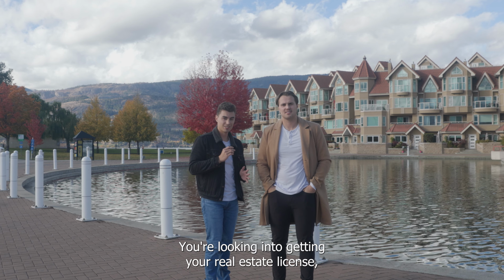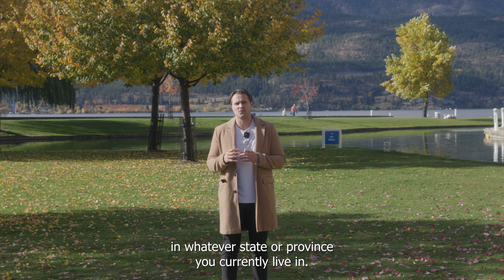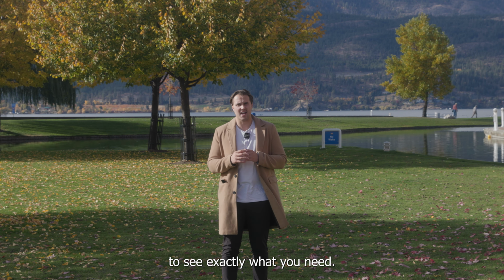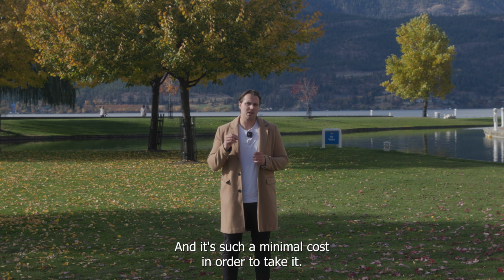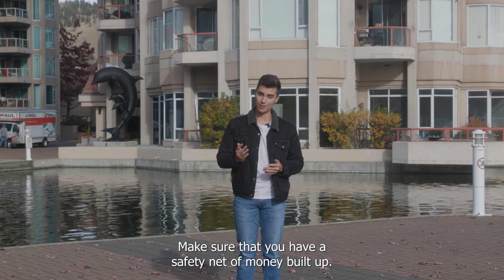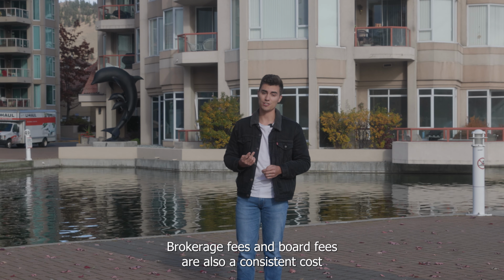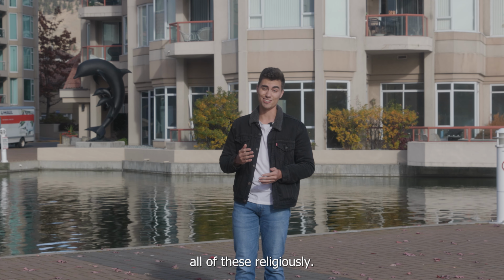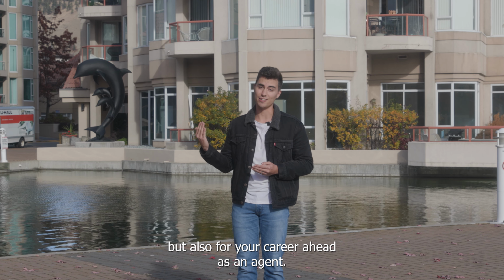Getting your Real Estate License in 2022 and Being Successful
We've got everything you need to know about getting your real estate license in 2022. In this video, we'll share everything from the required courses to the required experience. We'll also give you tips on how to successfully pass the licensing exam, so you can start your career in real estate!

Not only do we talk about how to crush the real estate exam, but also how we had made successful careers after the exam!

Chapters:
Intro 0:00